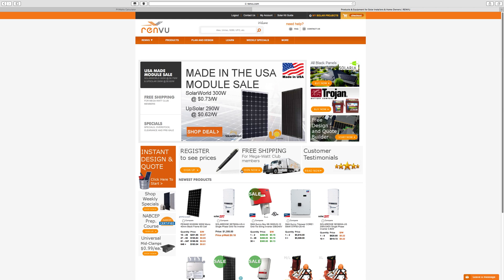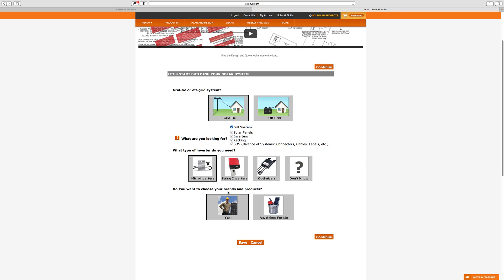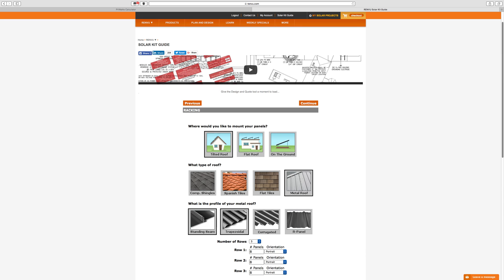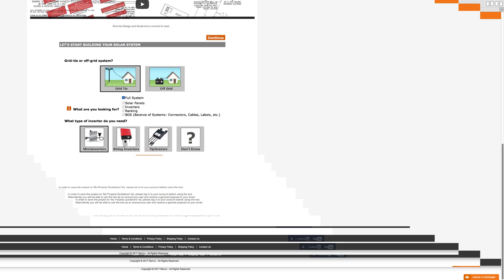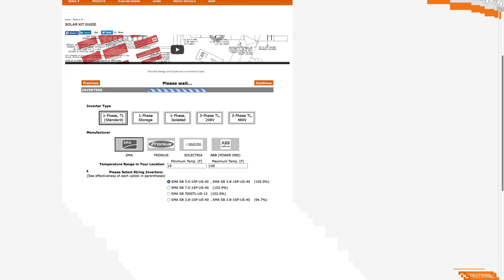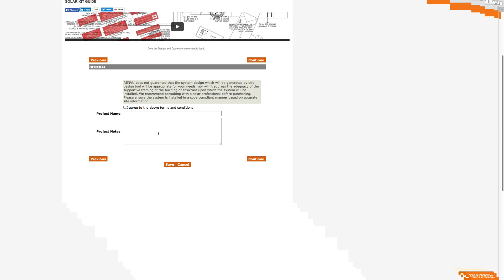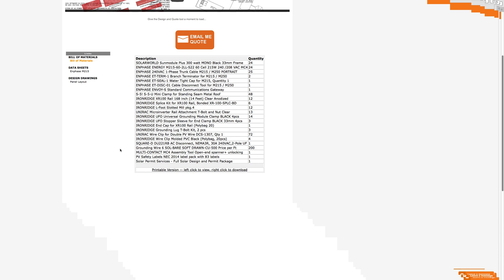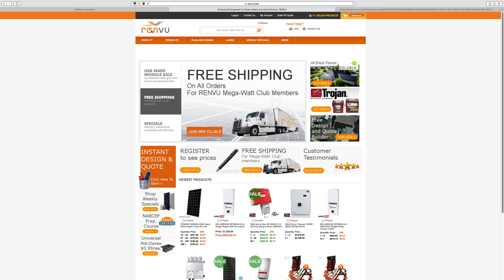Renvu Instant Design and Quote Tool for PV Solar Design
To design your own home Solar Photovoltaic array, a great place to start is with the Instant Design and Quote Tool at Renvu.com.
This tool walks you through which solar panels, inverter(s), and other components you will need for your system.
Of course, they are a solar supplier and would like to SELL you these components, but this tool is a great way to start designing your system, whether you buy parts from Renvu or from anywhere else.

The web page also has a nice listing of links to other solar calculators and design tools.

They also have a weekly sale price specials. If you get on their mailing list, you will get the weekly specials as an e-mail. If you know what you are looking for in a system, you may be able to wait until you can get a good discount on the components you were planning to buy anyways!